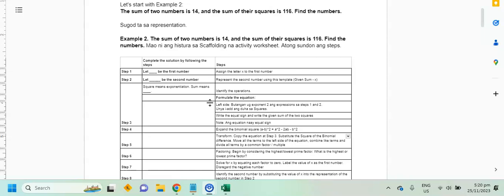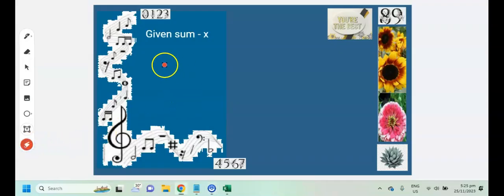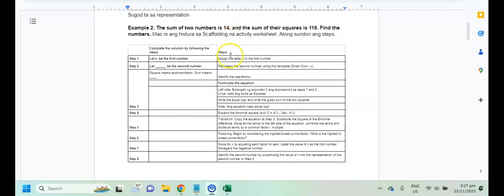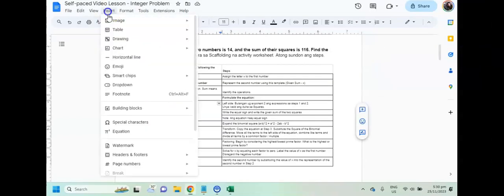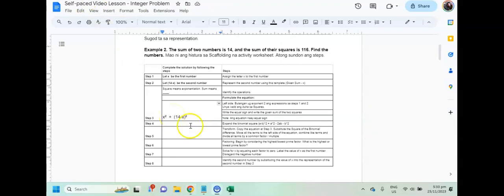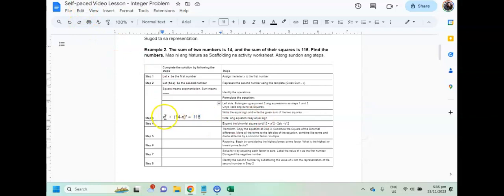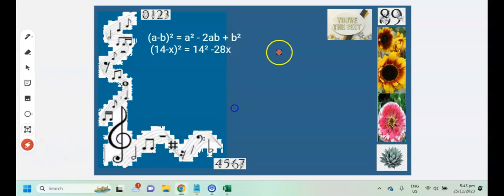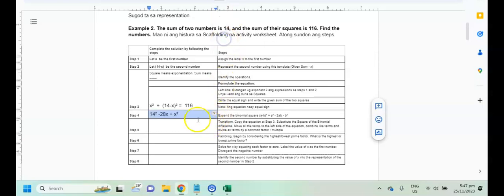Sample Scaffolding Activity - Algebra - Number Problem PART ONE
Scaffolding Technique